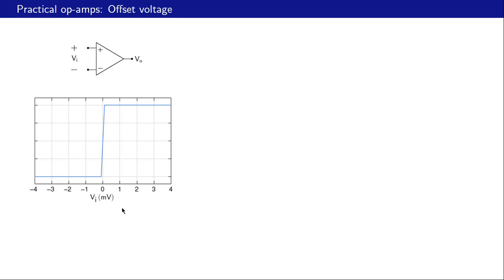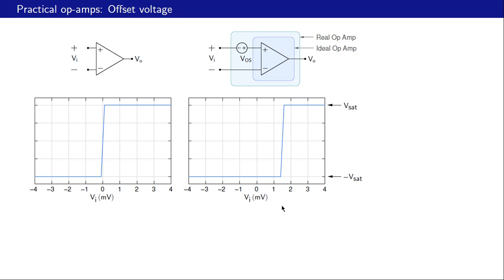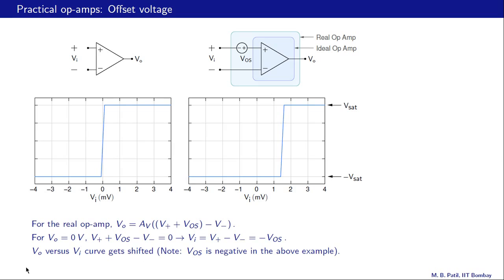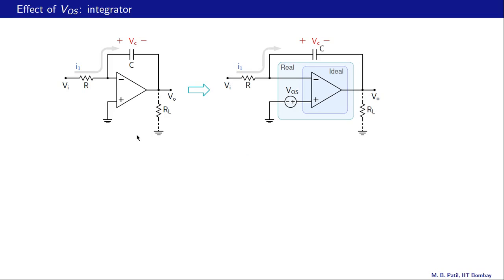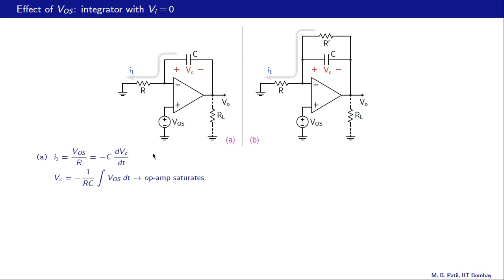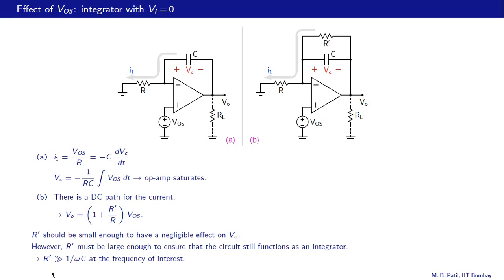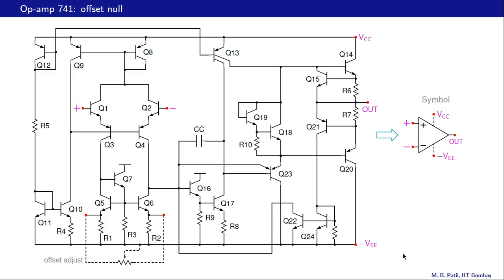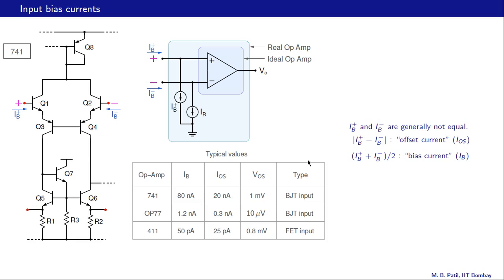OP-AMP NONIDEALITIES-1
To access the translated content:
1. The translated content of this course is available in regional languages.
 2. Regional language subtitles available for this course
 To watch the subtitles in regional languages:
 1. Click on the lecture under Course Details.
 2. Play the video.
 3. Now click on the Settings icon and a list of features will display
 4. From that select the option Subtitles/CC.
 5. Now select the Language from the available languages to read the subtitle in the regional language.